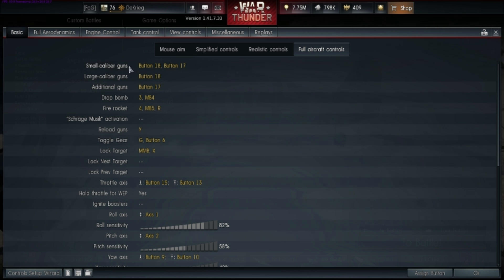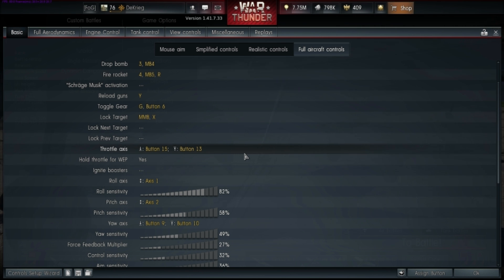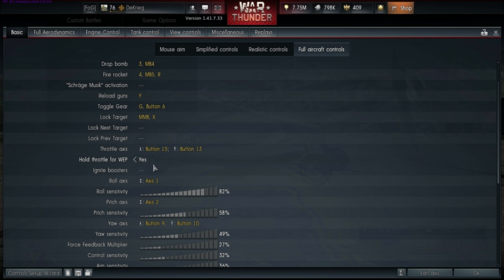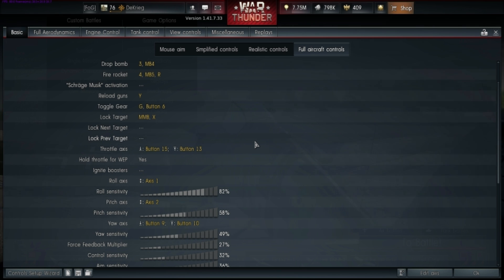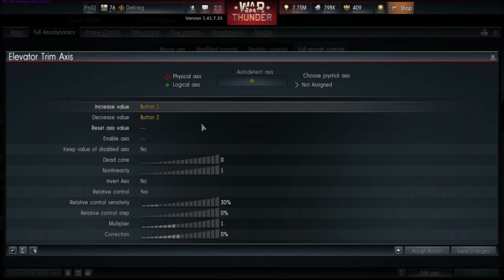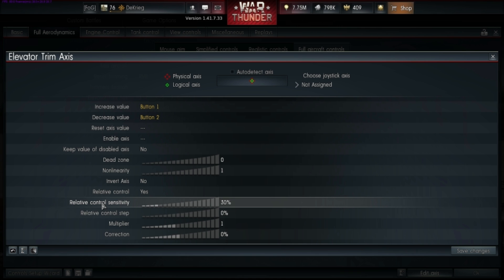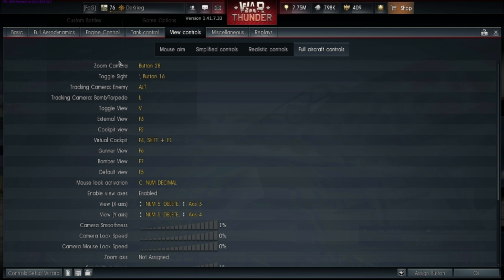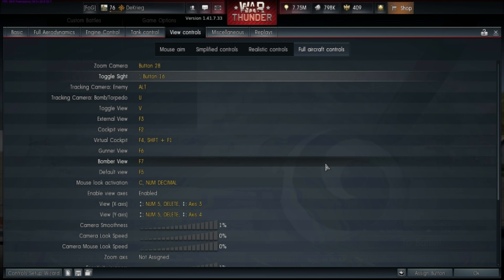war thunder simulator battle controls set up for xbox 360 pad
very dry, somewhat dull explanation of my 360 controls set up for simulator battles.

I cant share the control file I have as everytime I have shared it the person reports it not working, so here is a step by step guide to how I have it set up.

I recommend you test your own control designs and find one that fits you.

It will only work while you are in the game. Otherwise it will load nothing.